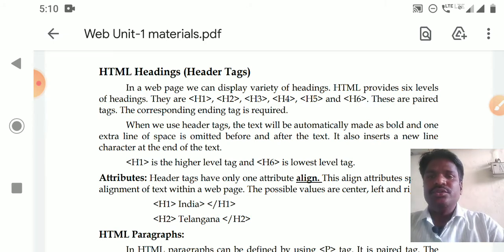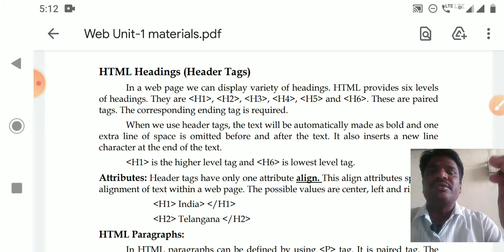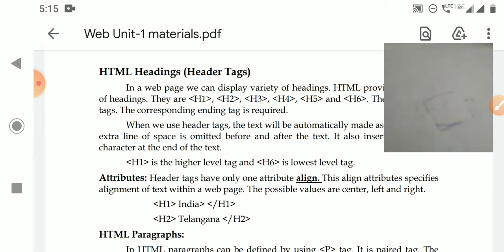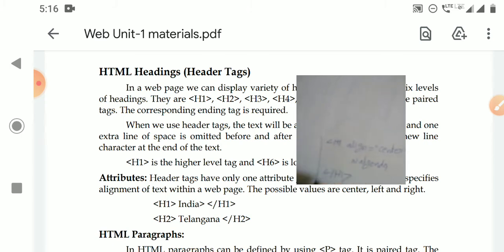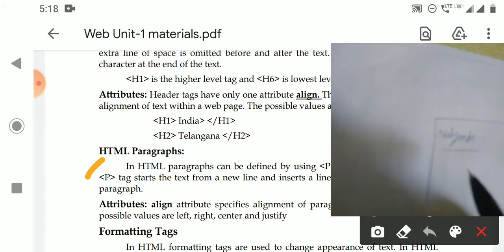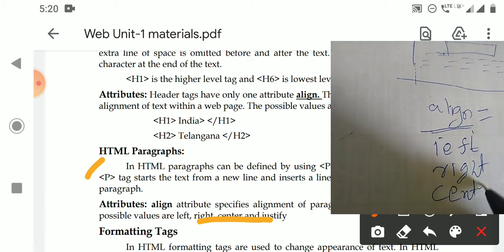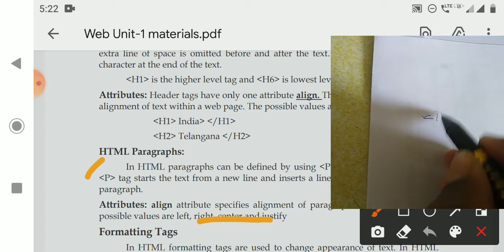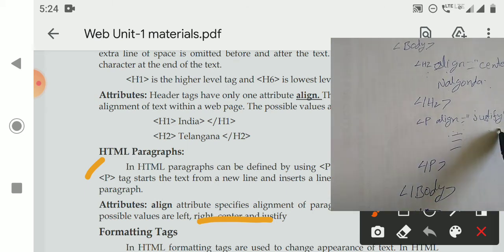BCom V Sem Web L3 Header & Paragraph Tags